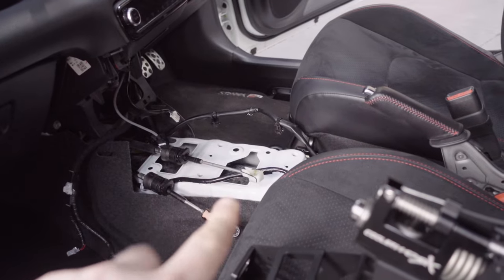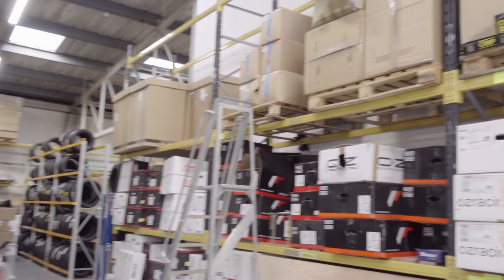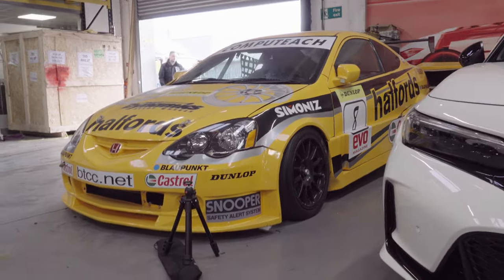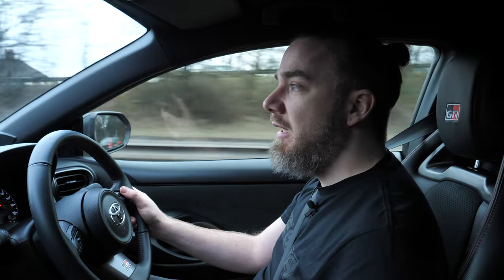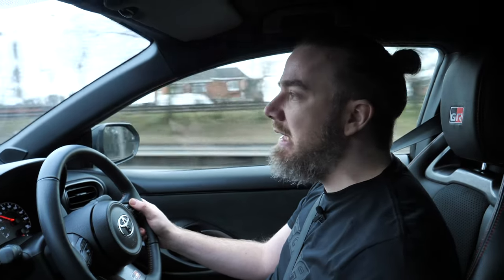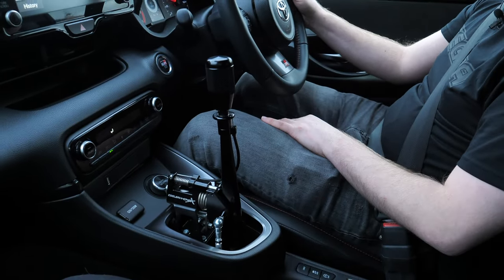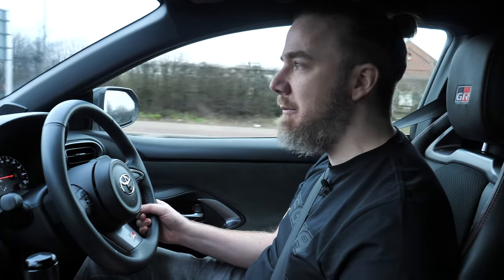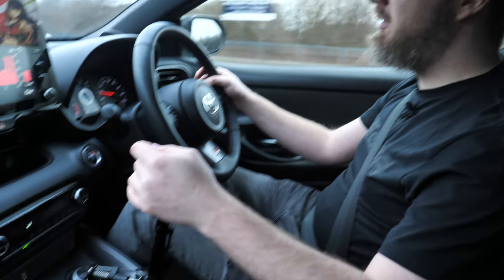The Ultimate Short Shifter for the GR Yaris? Working with @tegiwa on the install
Today we show case the process of fitting the Coolerworx Short Shifter for the GR Yaris. Full instructions will be over on the Tegiwa YouTube channel found here:

Go watch it and smahs a Like for the host 👍🏻

My Setup:
Base Playstation 5:

Elgato 4K 60 Pro
Headset:
Wheel:
Logitech G29 Standard with shifter.
GT Omega Pro Racing Simulator Cockpit

My Car:
2021 Toyota GR Yaris
Garage Whifbitz OPF Back Exhaust
MST Performance Intake
Maxton Spoiler Cap
Automotive Passion Carbon Arch Guards
Automotive Passion Carbon Front Splitter
Automotive Passion Carbon Side Skirts
Automotive Passion Carbon Engine Cover
Rear LED Number Plate Lights
Tegiwa GoPro Mount
TheFogLightGuy Purple Fog Light Covers

Shoes:
Adidas XLT Kart Boots in gold and black.

Gloves:
Adidas XLT Kart Gloves in gold and black.